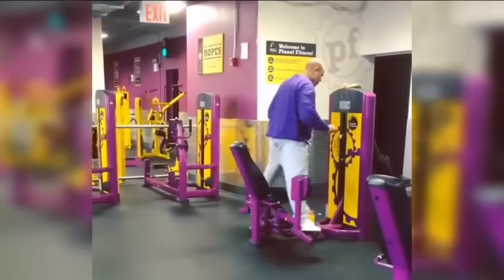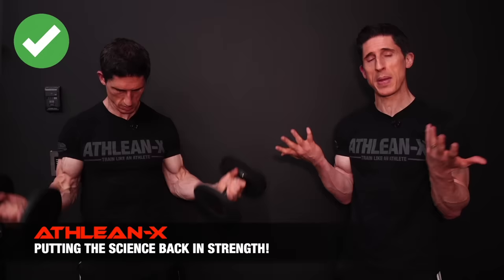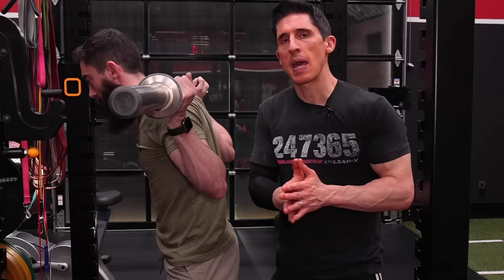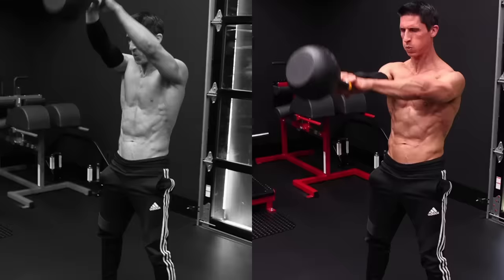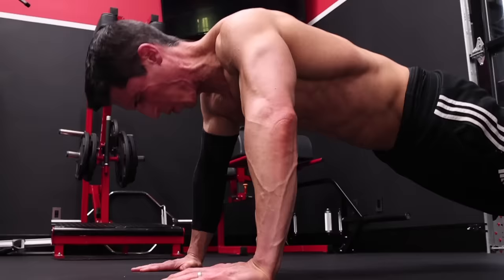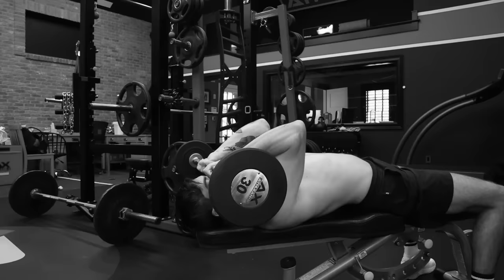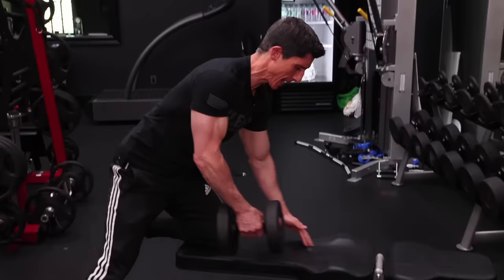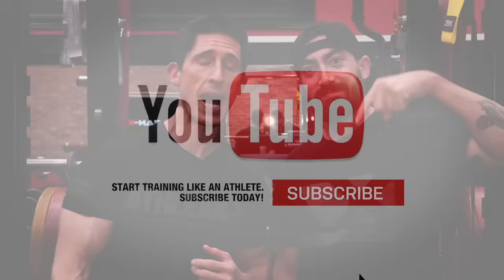12 Gym Exercises (YOU'RE DOING WRONG!)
Did you know that there are 12 gym exercises that you might be doing wrong? In this video, I am going to show you 6 gym exercises and 6 home exercises, the common mistakes that are made, and how to avoid them so you never do these wrong again or make any exercise mistakes when trying to build muscle.

It is important to note why these specific exercises are often performed wrong it comes down to two simple reasons. First, we may have learned to do the exercise the wrong way in the first place and just never learned how to do it the right way. Second, it’s something we might revert to as we become fatigued during the workout and allow our bodies to create compensations that result in exercise mistakes.

The first home exercise mistake comes with the glute bridge. When trying to reach fill hip extension, it’s easy to see that most people are putting themselves into anterior pelvic tilt throughout the movement. This shifts the load of the exercise from the glutes to the low back, which can create problems if done consistently. To avoid this common exercise mistake, make sure your pelvis is in a posterior tilt when performing the glute bridge.

A big gym exercise mistake that people make when performing the barbell squat is not allowing the pelvis and the chest to move through space at the same time. When squatting heavy weight or in a fatigued state, it is easy to allow the hips to rise before the chest, turning the squat into something that looks like a good morning. To avoid this gym mistake, make sure that the chest and pelvis are moving together through the entire exercise.

The bench dip is one of the most commonly performed home exercises that I see get screwed up the most. As I’ve shown on Live With Kelly & Ryan, hand placement is everything. Avoid internal rotation of the shoulder and potential injury by simply turning your hands out.

The 1-arm row is a gym exercise that I see done wrong quite often and there are two fixes for that. The first exercise fix is to get your knee off the bench and have both feet planted on the ground to avoid inguinal hernia risk. The next form fix for this exercise is to stop hammer curling the dumbbell. Make sure to row the elbow back behind the body to get the most activation out of the lats.

The pullup has a subtle workout mistake built in and that’s not plugging the energy leaks. Stop crossing your legs behind you and get them out in front and keep them rigid throughout the exercise. This will help to keep stability in the body and will allow you to actually perform more pull-ups if done correctly and help you to build more muscle in the process.

One of the more common exercise mistakes, especially when it comes to building big triceps, is performing the wrong exercise entirely. Instead of doing the traditional skull crusher, I instead want you to do a lying triceps extension to increase the stretch on the long head of the triceps.

The kettlebell swing has a workout mistake that is easily fixed but you have to know what that mistake is first. Often, you forget that you are not lifting the kettlebell, but simply letting it go along for the ride. Your focus should be on hinging at the hips and powering through extension to move the weight to avoid the front delts doing the work.

Are you bouncing on your calf raises? Stop. This gym exercise mistake is fixed by slowing down your tempo and focusing on increasing the time under tension in both the stretched and contracted positions. Hold these positions for 4 seconds each and see your calves grow with new potential that you didn’t know you had.

The pushup is a home exercise that has a mistake that’s built in to help the body compensate for a lack of strength. Flaring the elbows out to 90º will decrease the range of motion of the exercise, but this mistake will cost you both potential muscle growth as well the possibility of shoulder injury / discomfort. With this excessive internal rotation, you are setting yourself up for failure.

The dumbbell curl’s mistake is pretty obvious, but still common. The lack of supination is the problem here. With one of the primary functions of the biceps being to supinate the forearm, forgetting to turn those palms up and out is a big exercise mistake.

Find this video helpful? For a complete workout program that avoids mistakes, head to athleanx.com above and get your step by step training system.